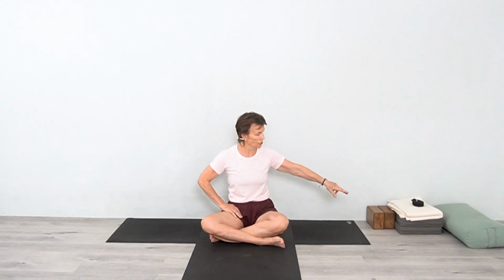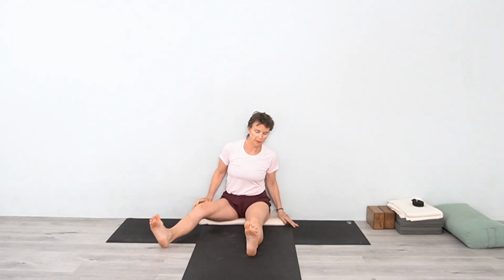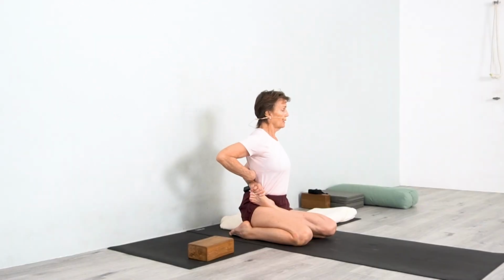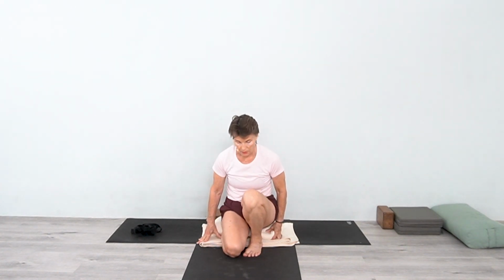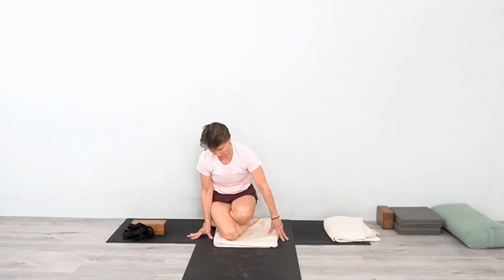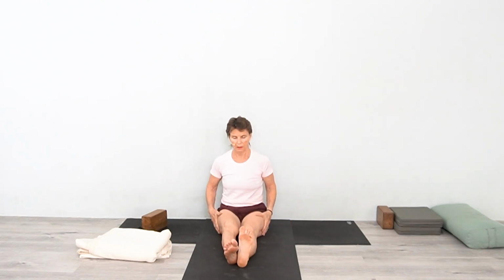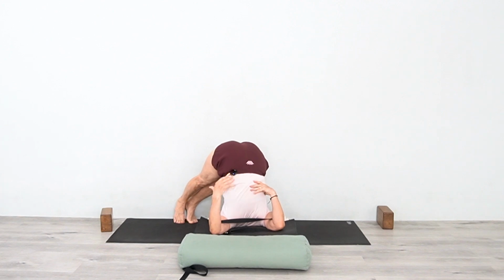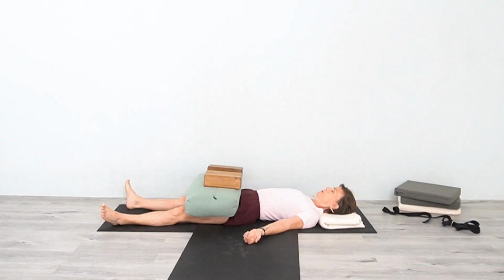Iyengar Yoga with Kathy Cook -Hip Mobility and Gentle Twisting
In this session, you will focus on movement and alignment in multiple directions while maintaining pelvic stability. Let your arms and legs guide the flow of movement, keeping a grounded awareness in your body to form a stable foundation.

As you move, work on extending your quadriceps and hamstrings to open the front of your pelvis. This extension allows for greater pelvic balance, deepens the groins, and creates more space in the front of your body.

Incorporate gentle twisting movements to engage your abdominal muscles and stimulate your kidneys, further enhancing your sense of internal balance and vitality.

Through these actions, your body will begin to quiet, and your mind will soften, leading to a deeper sense of peace and alignment.

Namaste.

Bharadvajasana 1

Upa Vista Konasana

Virasana

Parsva Virasana

Parsvottasana in virasana

Bharadvajasana 2

Krouchasana - prep

Ardha Matseyandrasana

Gomukasana

 Vajarasana - Gomukasana or Lolasana legs  prep

Padmasana prep-Padmasana

Mariychasana 111

Salamba Sarvangasana

Upa vista Konasana

Supta Konasana

Parsva Salamba Sarvangasana

Karnapidasana

Supta Sukhasana

Savasana